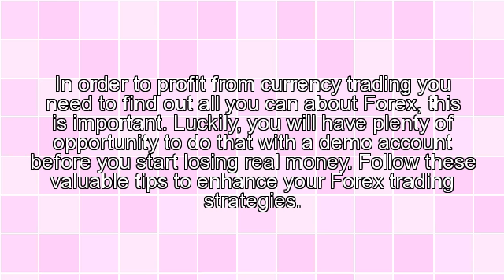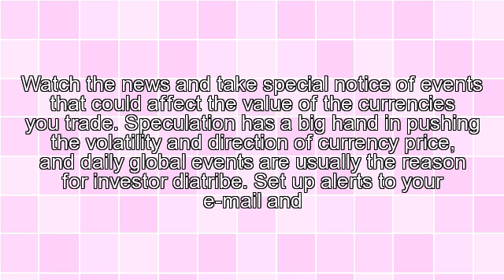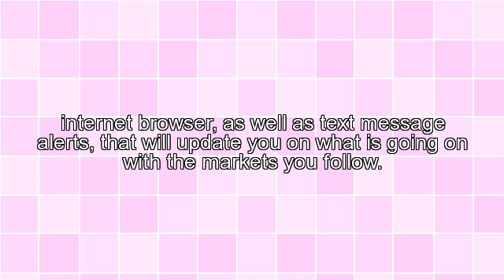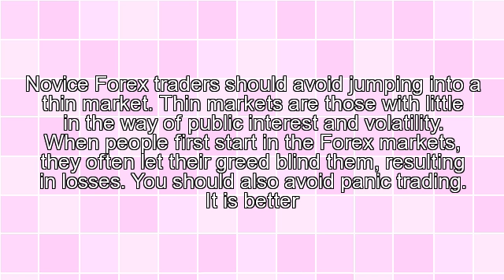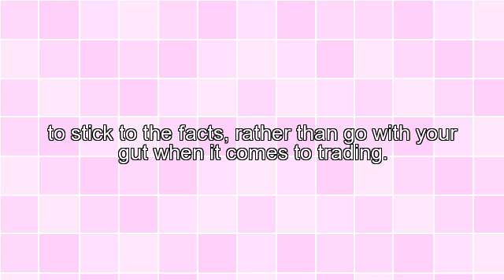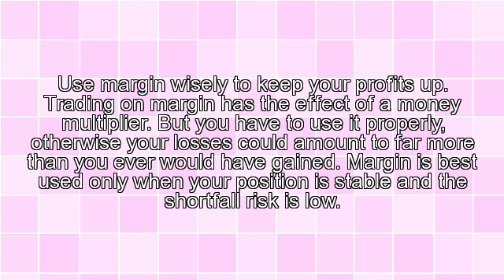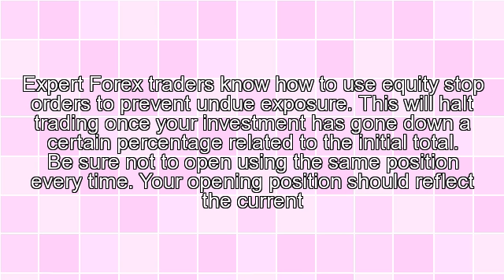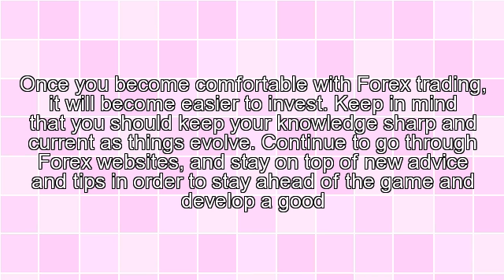New To The Forex Scene? Try These Simple Forex Trading Strategies